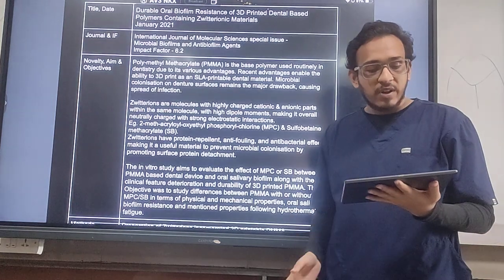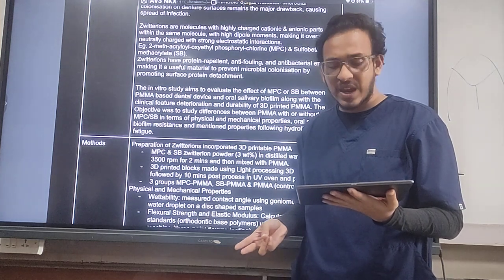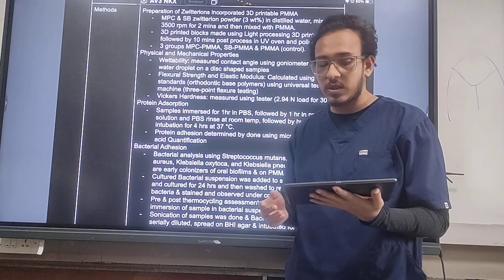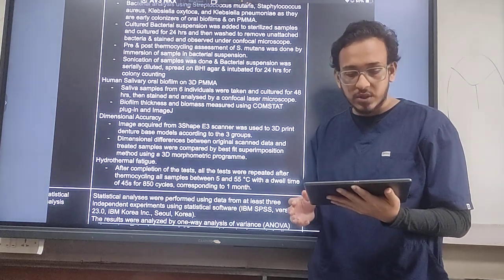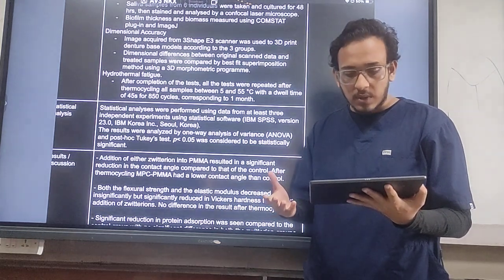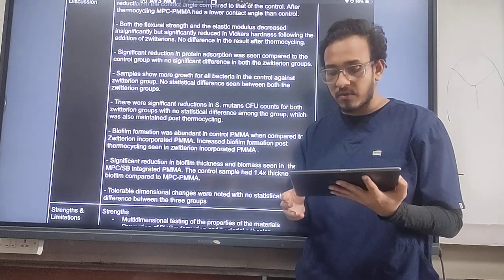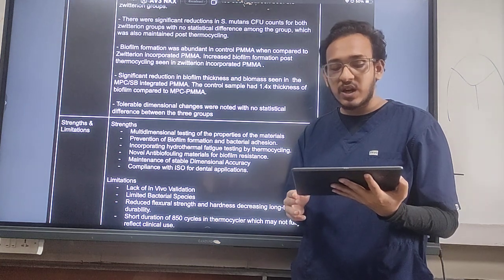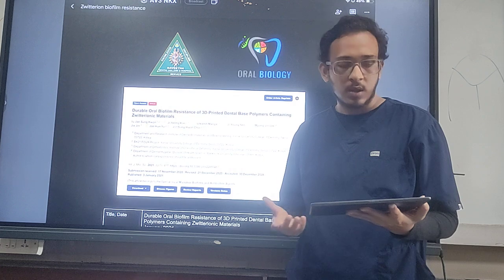Zwitterion biofilm Resistance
Welcome to today’s video where we explore the fascinating world of zwitterionic materials and their remarkable role in resisting biofilm formation!

Biofilms—communities of bacteria that stick to surfaces—pose a huge challenge in medical, dental, and industrial fields. But what if we could design materials that naturally repel bacterial adhesion?

Enter zwitterions—neutral molecules carrying both positive and negative charges. These smart materials create a hydration layer that prevents bacteria from sticking, making them powerful tools in the fight against biofilm-related infections.